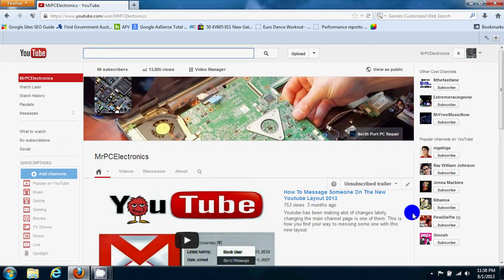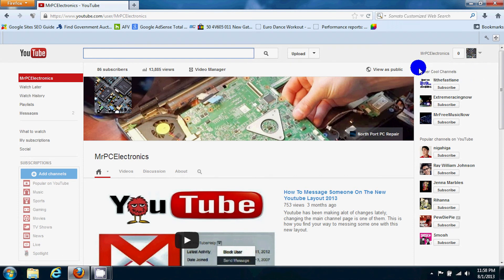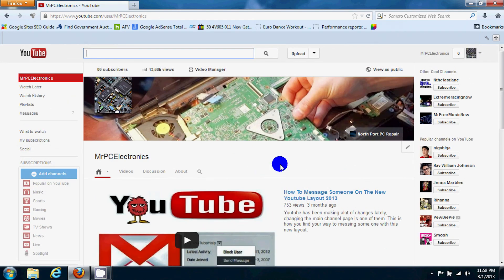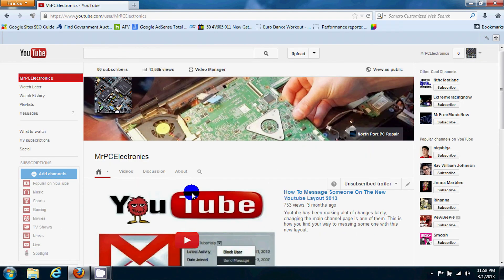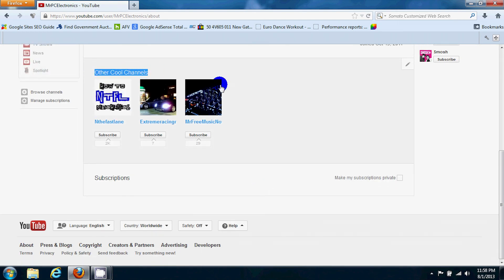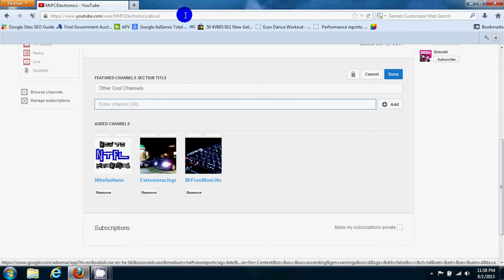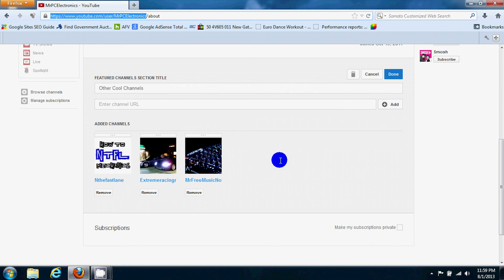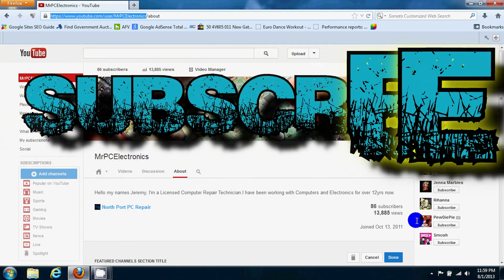How To Add Youtube Channels To Your Channel 2013 "NEW"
This is a quick step by step tutorial on How to add other YouTube channels to your main channel page.. In the years, YouTube has made a good amount of changes, some can get a little confusing, well MrPCElectronis is here to help.